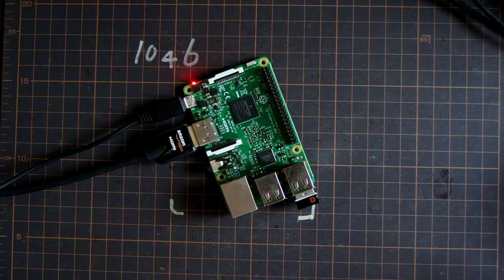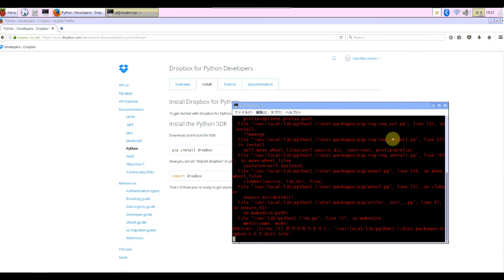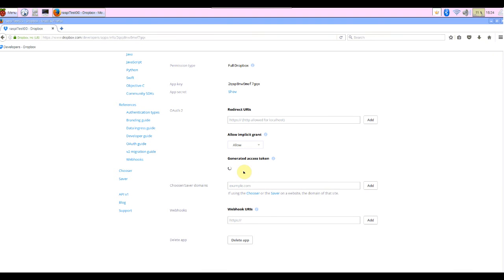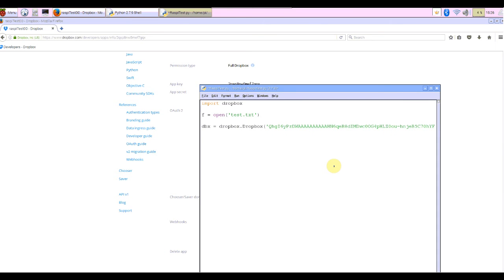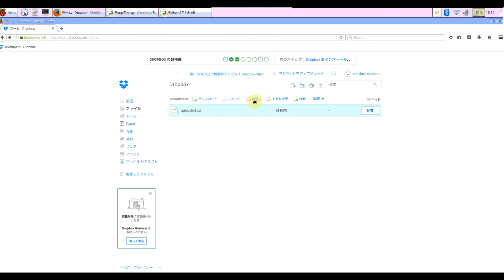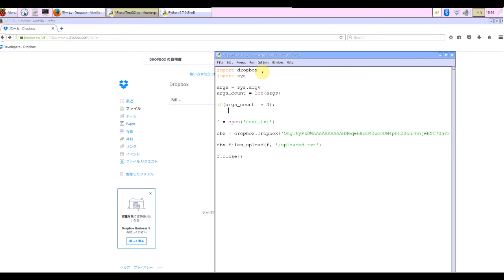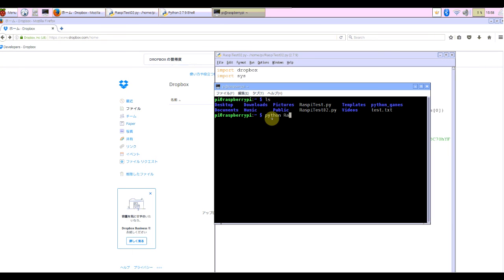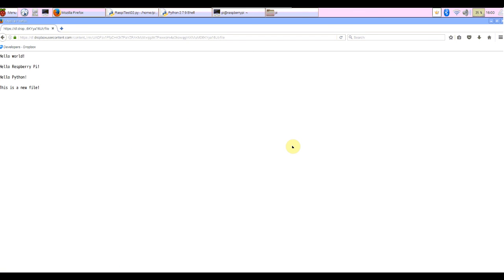upload a file to Dropbox from a Raspberry Pi via Python